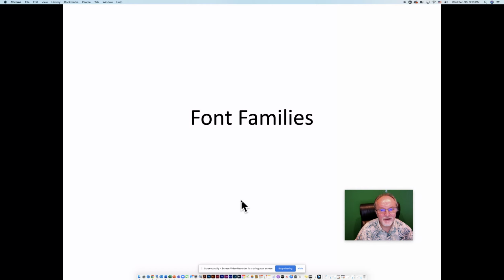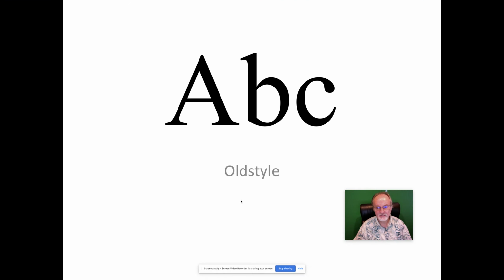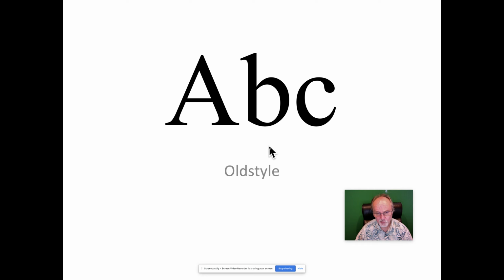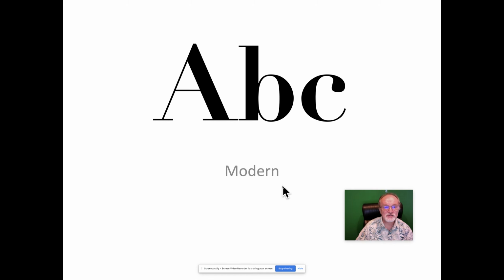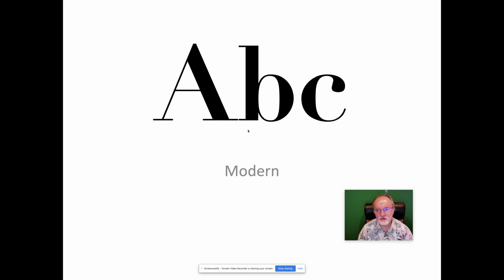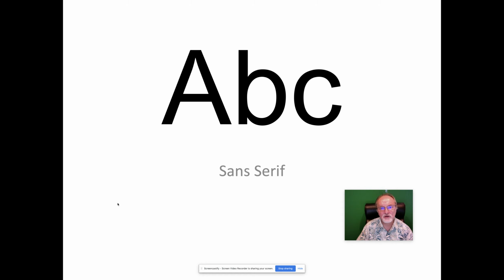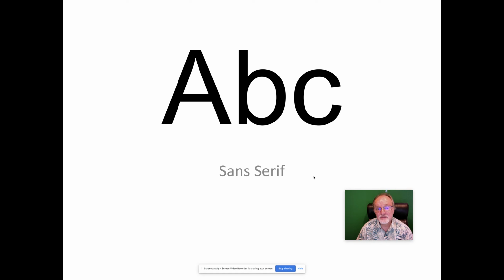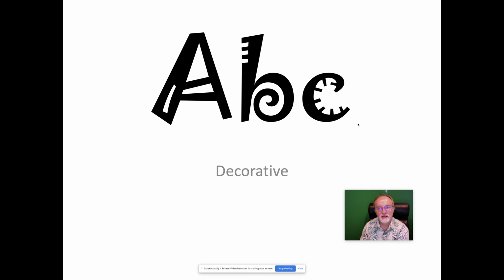Font families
Computer & Yearbook class